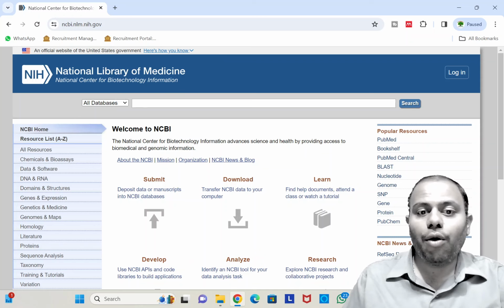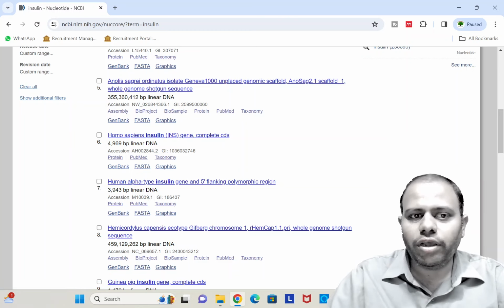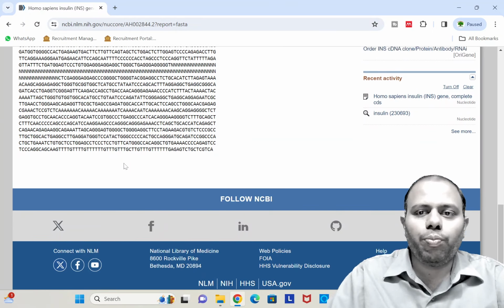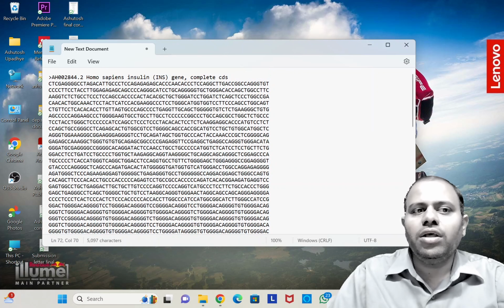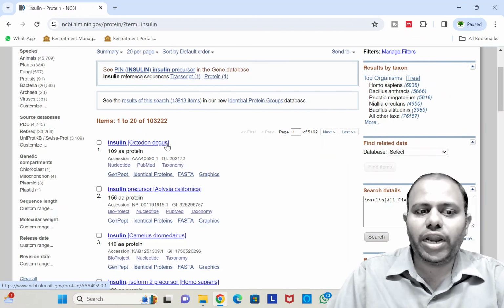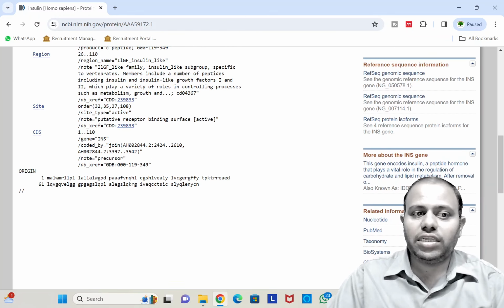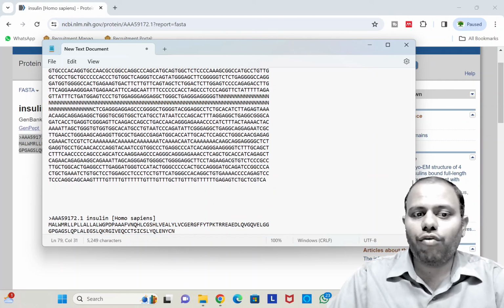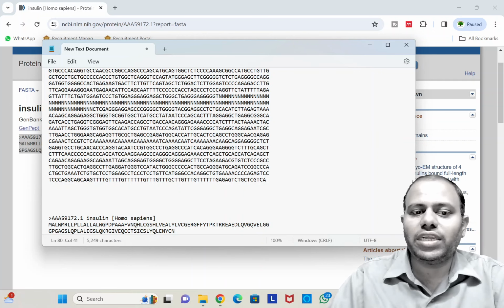How to Download a Gene & protein sequences?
This video show that how we can download the gene or protein sequence from the databases of NCBI